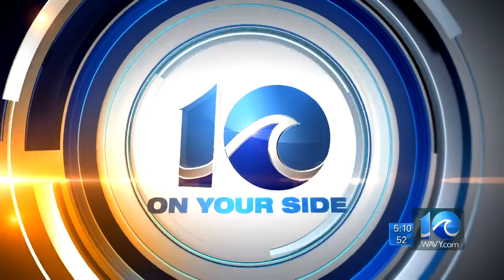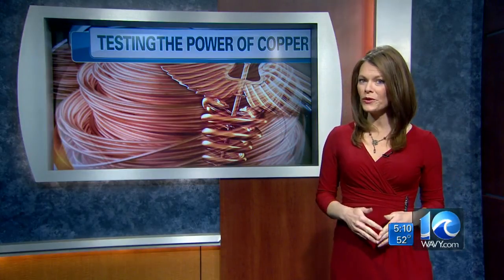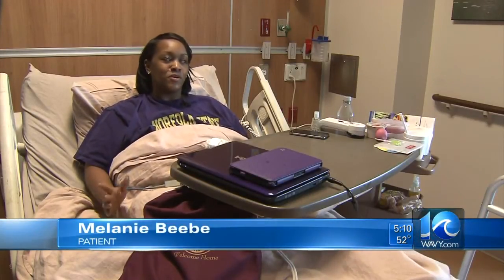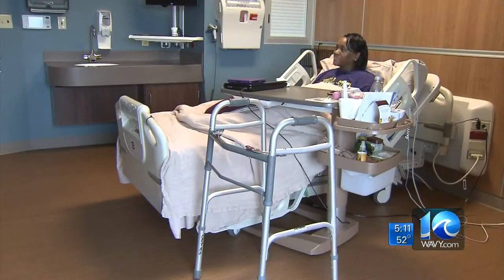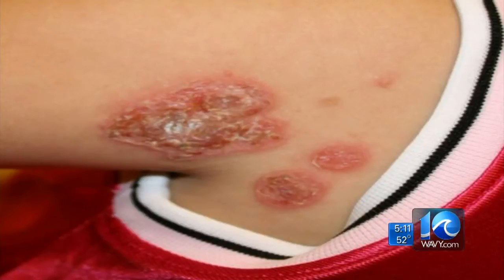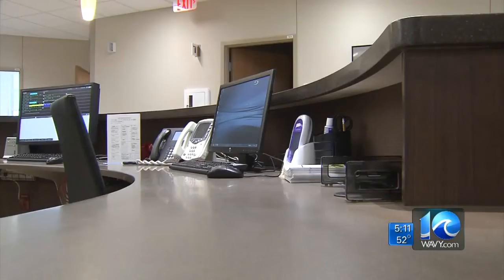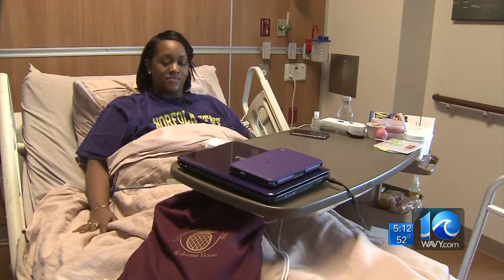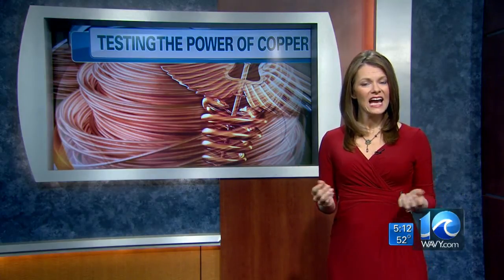Stephanie Harris on testing the power of copper